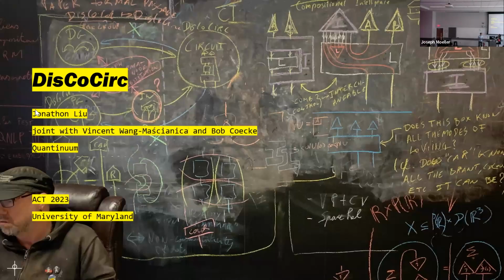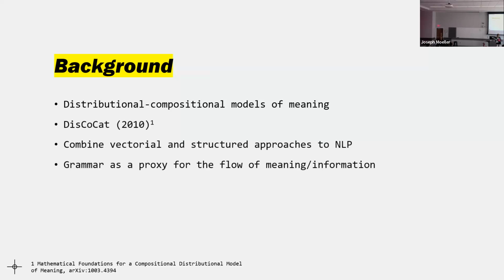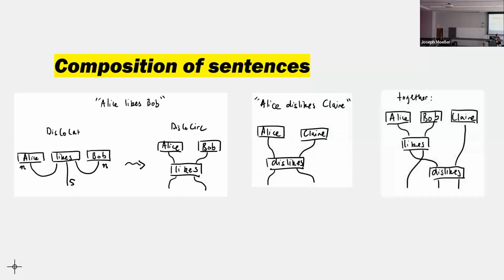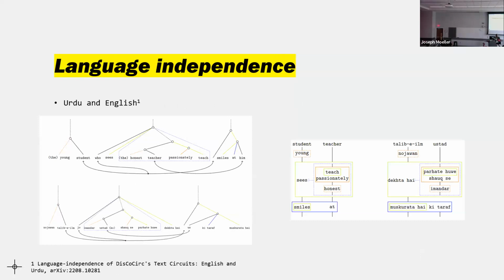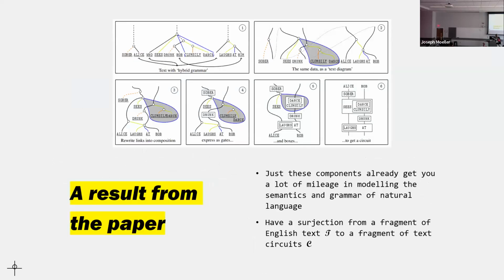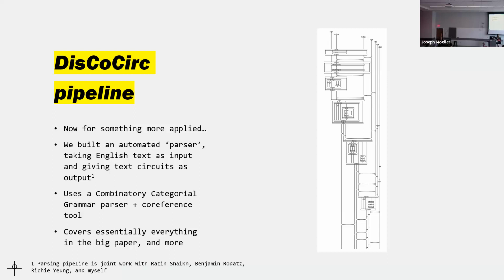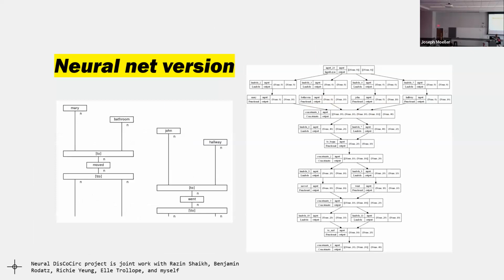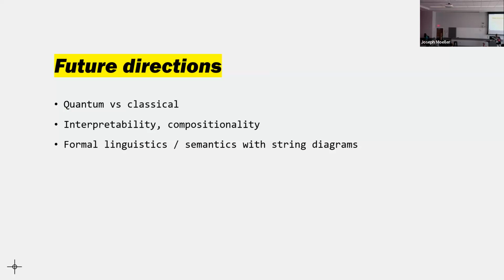Jonathon Liu - DisCoCirc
DisCoCirc was proposed in The Mathematics of Text Structure [1] as a framework for language that is distributional (a.k.a. vectorial), and compositional in the same manner as circuits (i.e. process-theoretically, as in symmetric monoidal categories). It is a lean structure which aims to capture fundamental linguistic ‘connections’ between meanings (e.g. as described by grammar). Further, it can represent general text beyond just sentences and is therefore a significant evolution of the existing DisCoCat framework. Indeed, we believe that the 2-dimensional representation afforded by string diagrams is a more natural habitat for language than a 1-dimensional string of symbols, and that this passage from 1D to 2D eliminates much of the extraneous bureaucracy associated with grammar and other stylistic conventions.